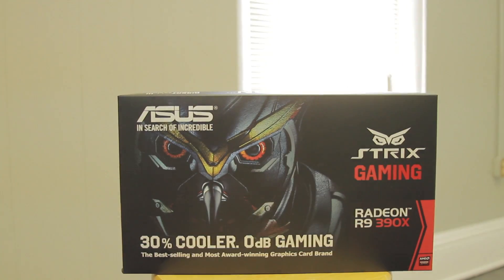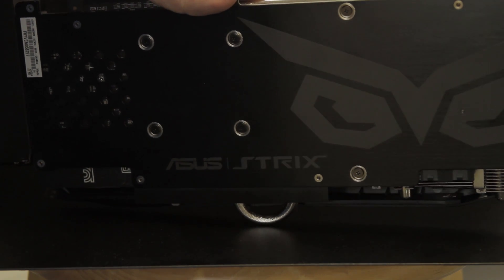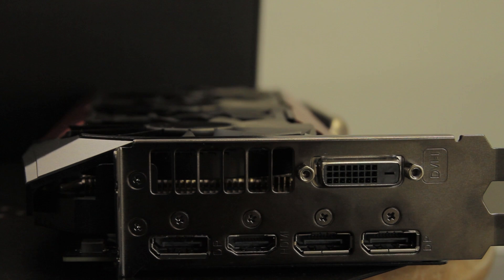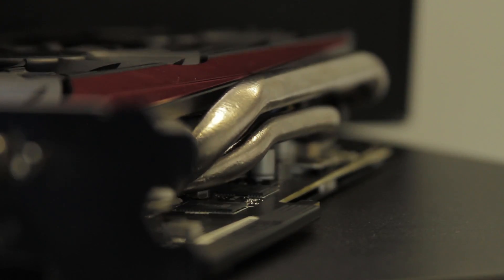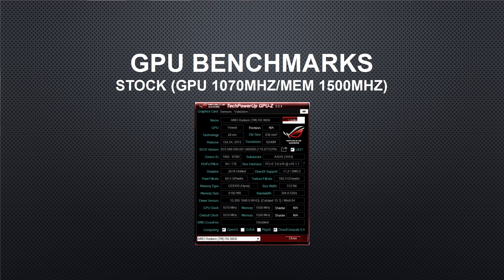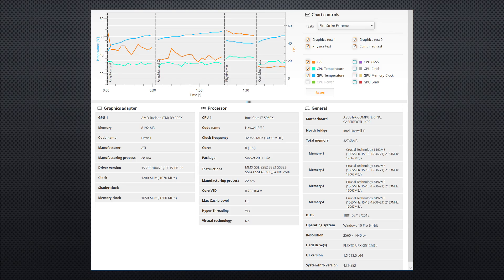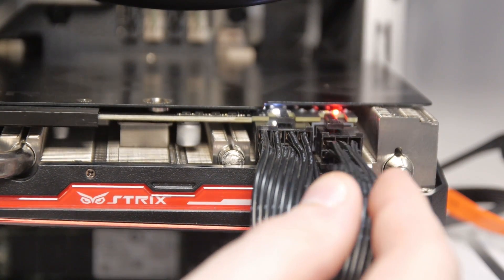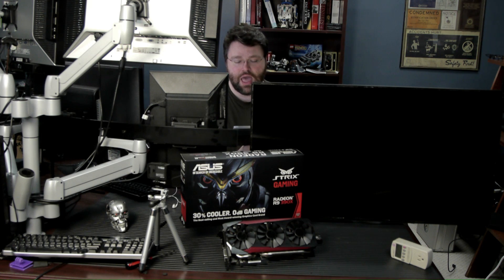Asus Strix - Radeon R9 390X 8gb OC -- Unboxing & Benchmarks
Factory Overclocked, 6ghz memory clock. Did you know you can crossfire a 290X with this? It makes sense that you can, though.